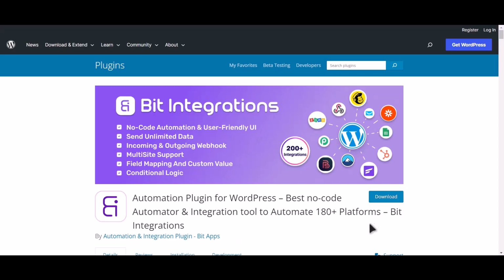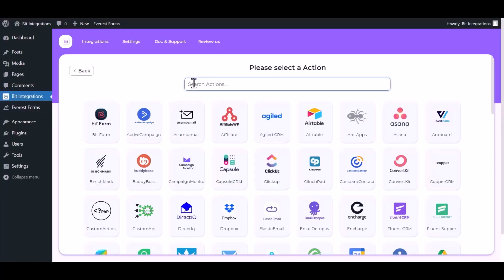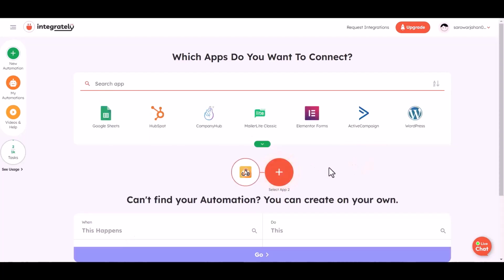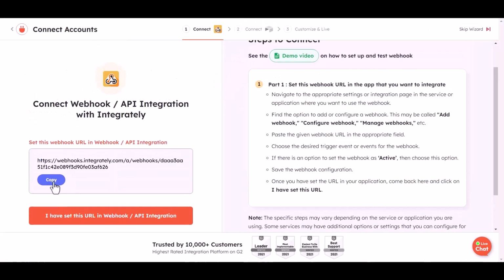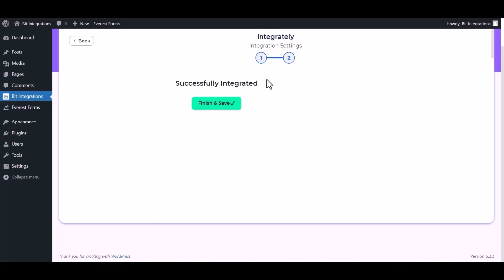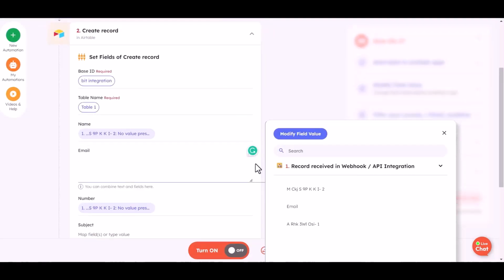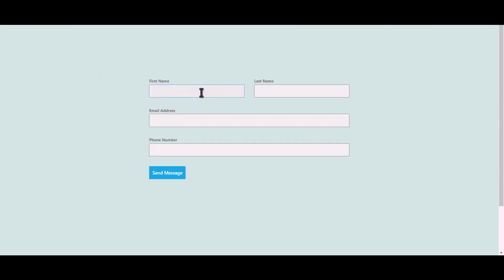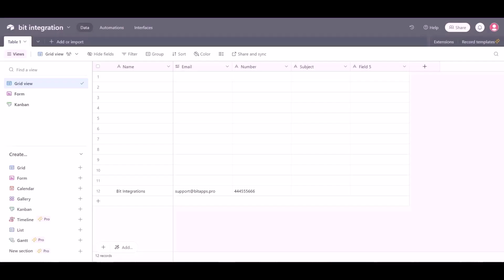Integrating MetForm with Integrately | Step-by-Step Tutorial | Bit Integrations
Unlock the full potential of automation with our latest tutorial! Dive into the world of seamless integration as we demonstrate how to connect MetForm with Integrately, a powerful automation platform, using the Bit Integrations WordPress plugin.

Discover the possibilities of combining MetForm and Integrately to streamline your workflows, automate tasks, and enhance your efficiency.

Highlights of the Tutorial:
✅ Step-by-step guide to integrating MetForm with Integrately using the Bit Integrations WordPress plugin.
✅ Learn how to create complex automation scenarios by linking MetForm and Integrately.

Whether you're a business professional, marketer, or enthusiast, this integration opens doors to innovative automation workflows. Don't miss our tutorial on integrating MetForm with Integrately using Bit Integrations.

📹 Ready to harness the power of automation? Learn how to integrate MetForm with Integrately using Bit Integrations, and take your automation efforts to the next level. 🚀